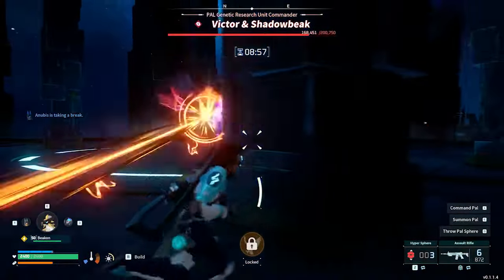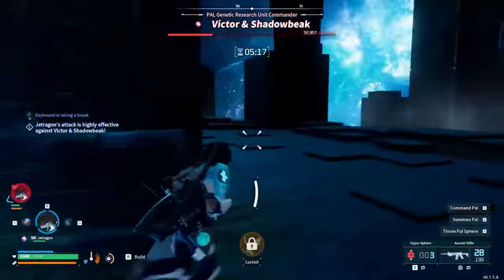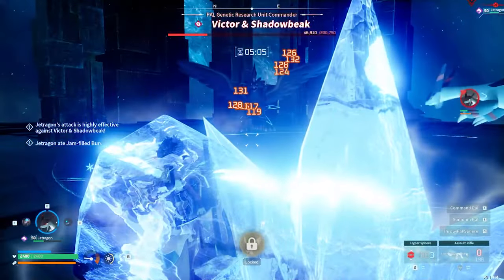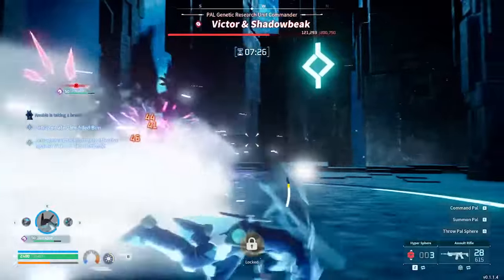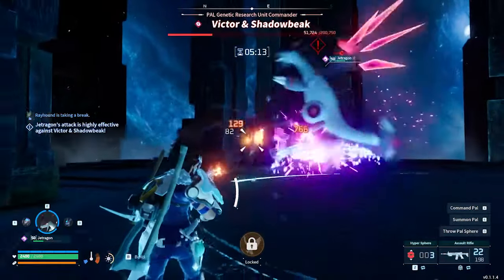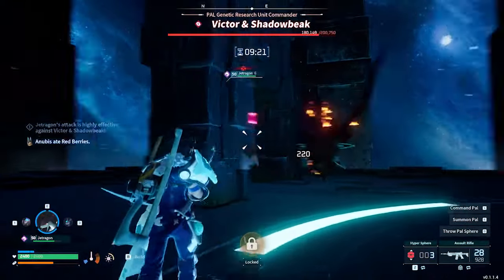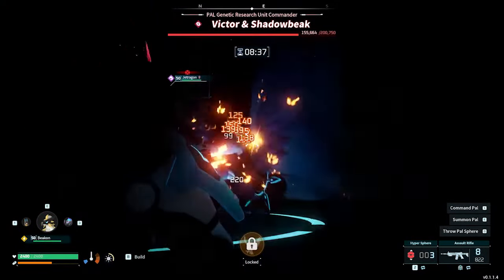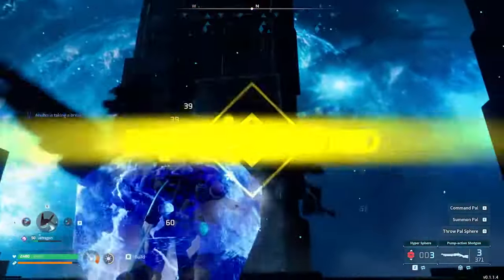Palworld - How to Beat Shadowbeak and Victor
Welcome to my guide on how to beat Victor, Final boss in Palworld!

Shadowbeak is the ultimate challenge in Palworld, and will test your metal - so be prepared!